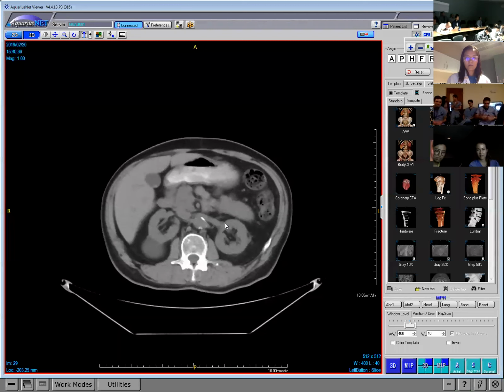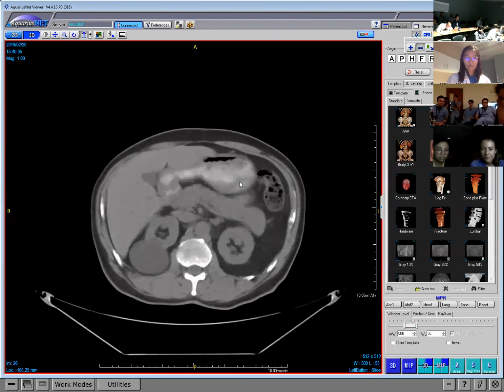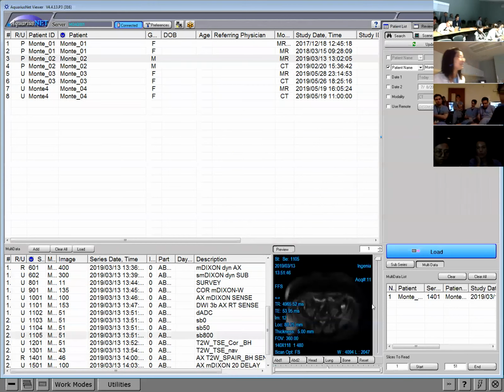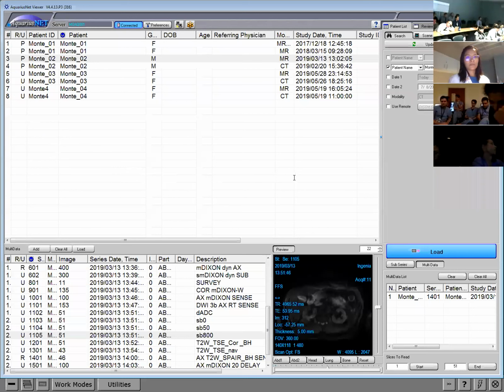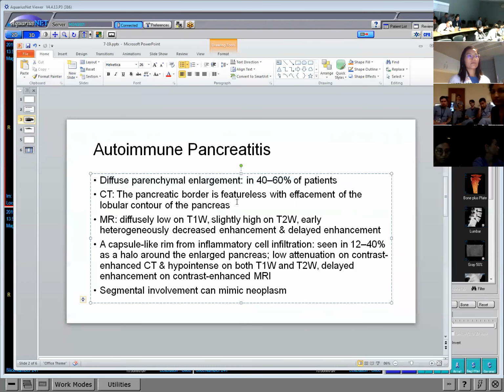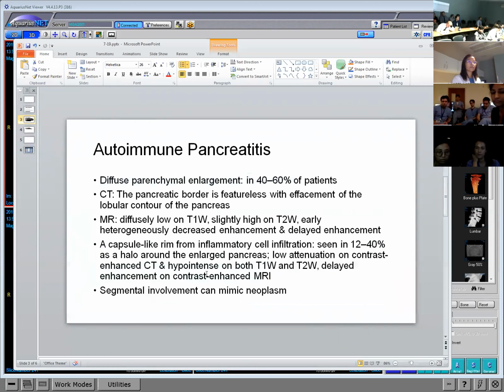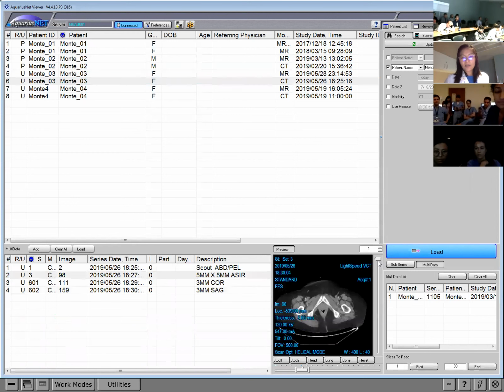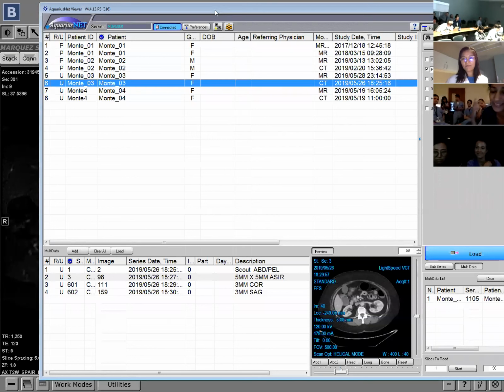Sausage pancreas (Victoria Chernyak)